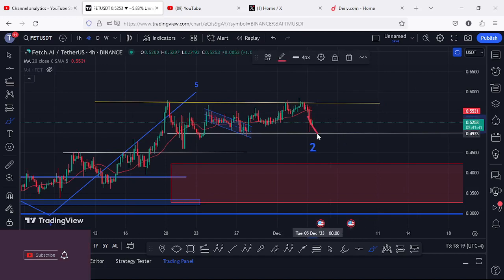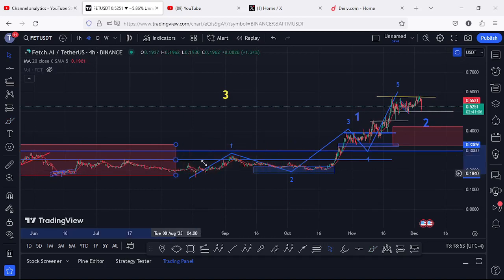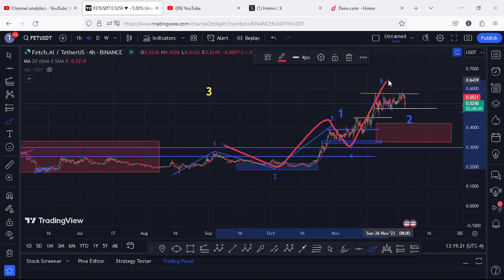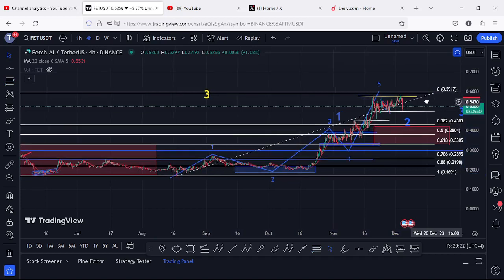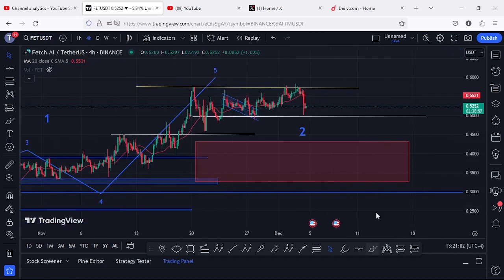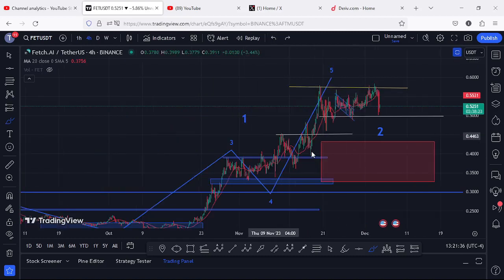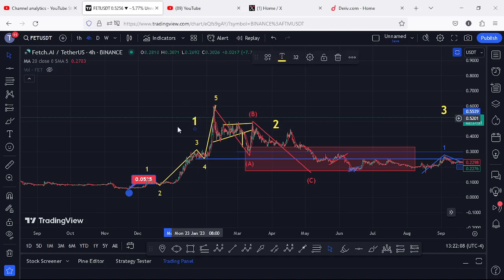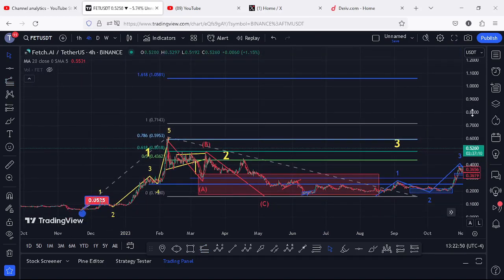🚨FETCH AI (FET) NEXT MOVE WILL MELT FACES [NEXT TARGETS]